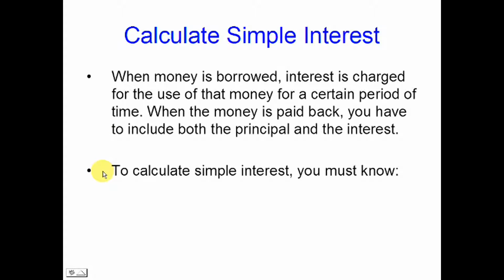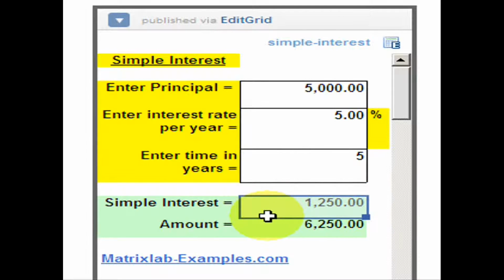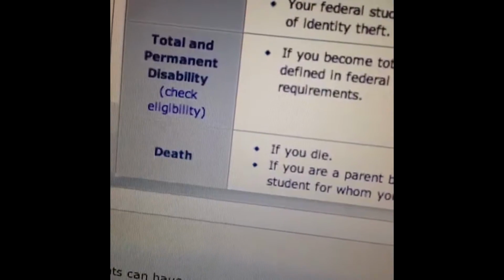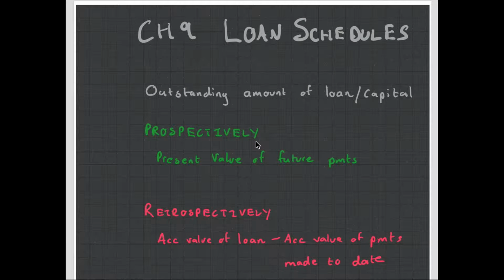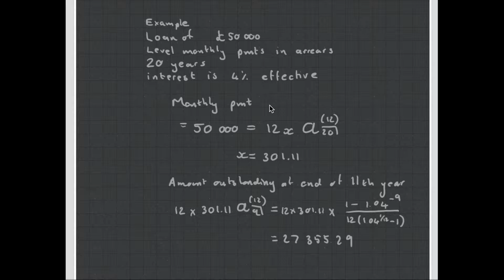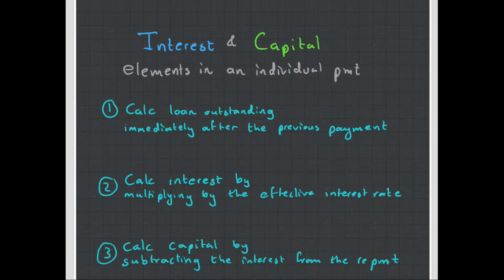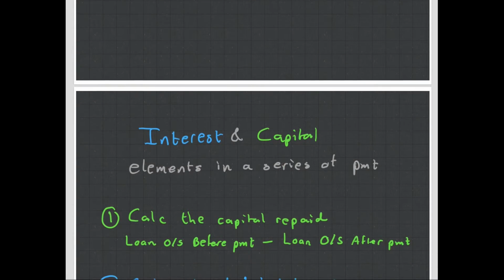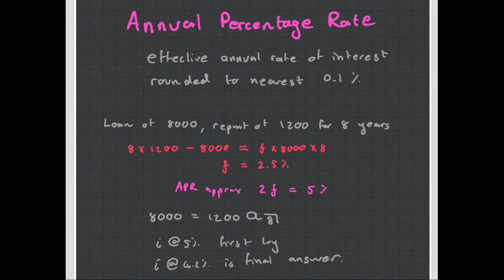Credit plan from bank